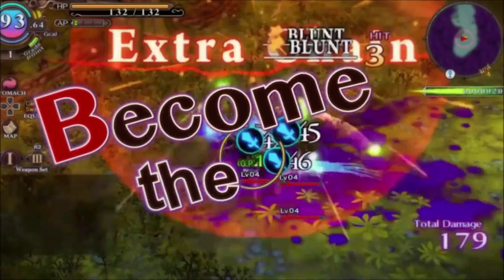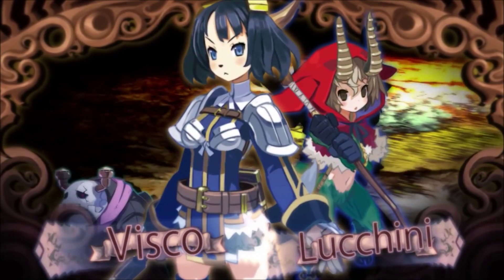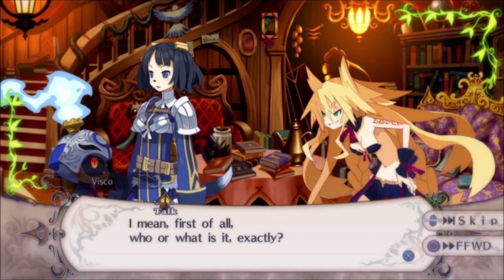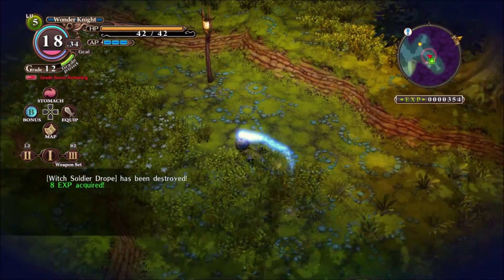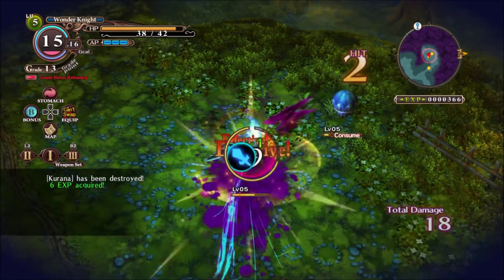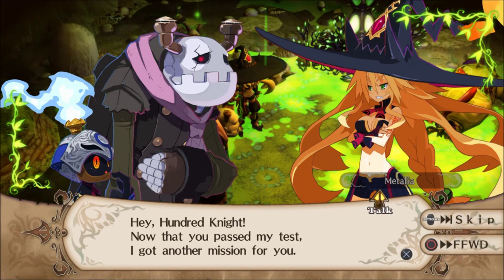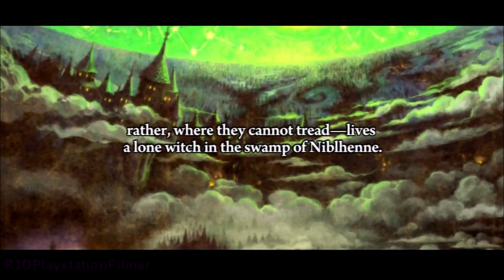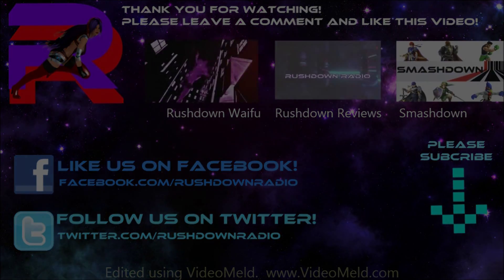Rushdown Review: The Witch and the Hundred Knight - Revival Edition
Michael reviews the Playstation 4 port of The Witch and the Hundred Knight. This new enhanced has new features and upgrades. But is it better than the original? Find out in this review.